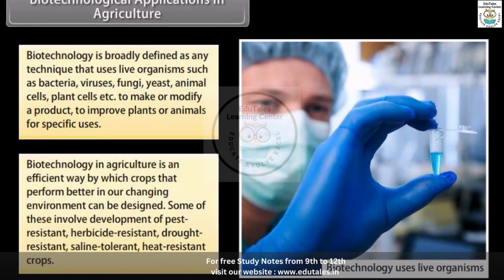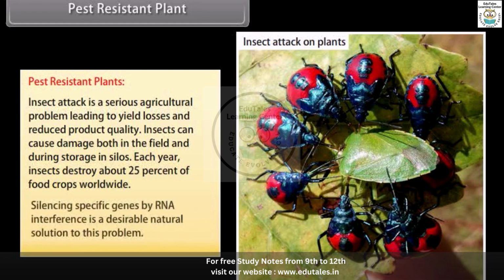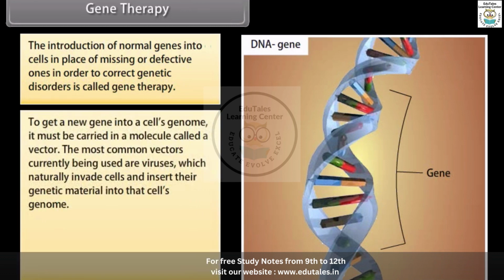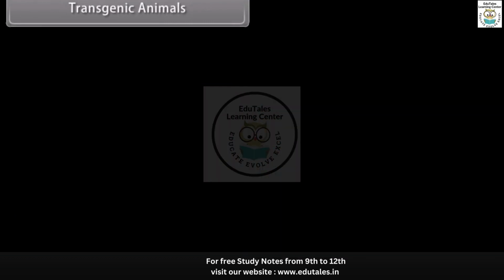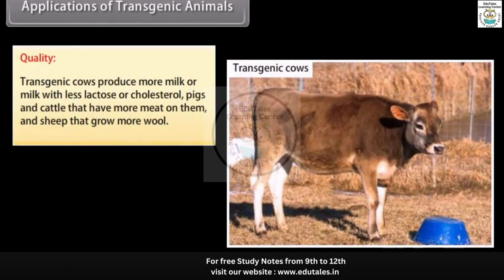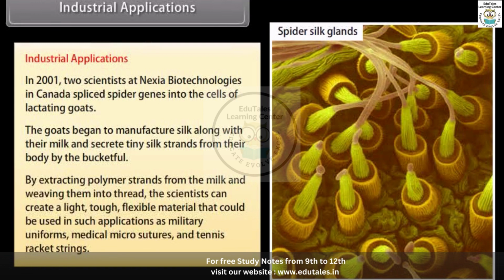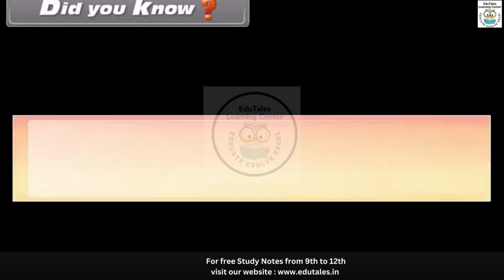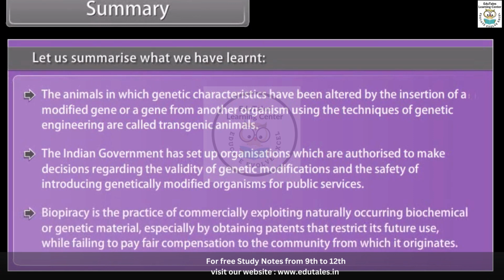Biotechnology and its Applications// CBSE class 12 Biology // Full Chapter // Edutales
Edutales Learning Center presents a comprehensive animated video on Biotechnology and its Applications for CBSE Class 12biology. Dive into the fascinating topics such as Biotechnology in Agriculture, Biotechnology in Medicine, Gene therapy, Molecular Diagnosis, Transgenic animals,Ethical Issues Designed specifically for Class 12 Biology students and NEET aspirants, this video covers the entire NCERT syllabus step by step, providing clear objectives and a thorough understanding of the subject matter. Whether you're preparing for the upcoming board exams or aiming to excel in NEET 2024 & 2025, Edutales' engaging video ensures a deep comprehension of the Biotechnology and its Applications . Don't miss out on this opportunity to enhance your learning experience. to access the video and avail free PDF notes and oractice question answer for further revision. Join Edutales Learning Center and unlock the secrets of Biotechnology and its Applications !

✔️ Class:12th
✔️ Subject: Biology
✔️ Chapter: Biotechnology and its Applications class 12
✔️ Topic Name:
Biotechnology in Agriculture Biotechnology in Medicine
Gene therapy
Molecular Diagnosis
Transgenic animals
Ethical Issues